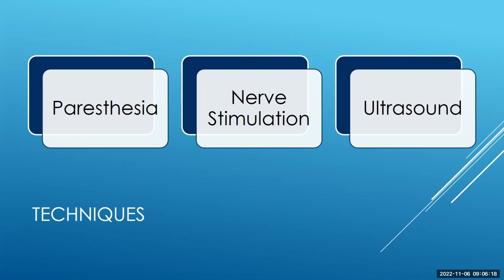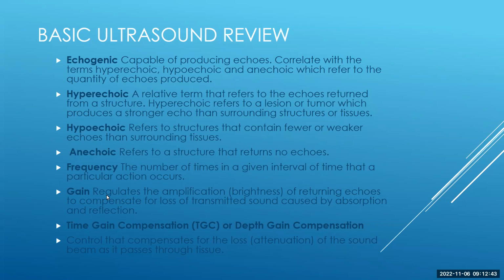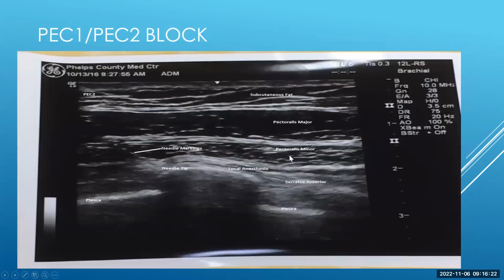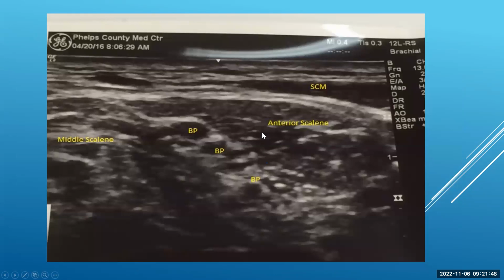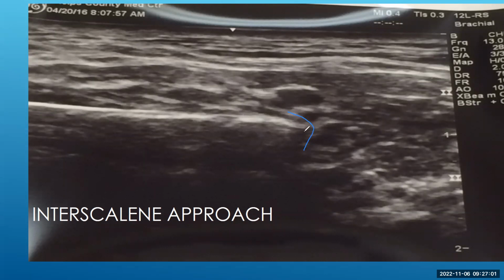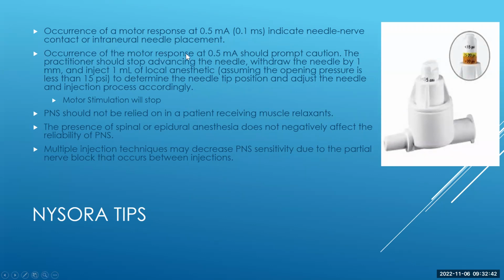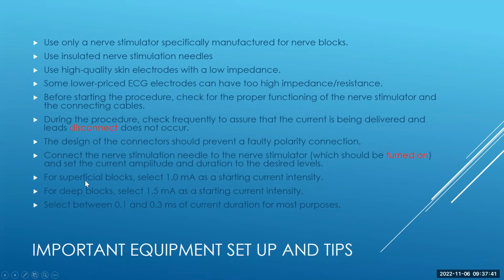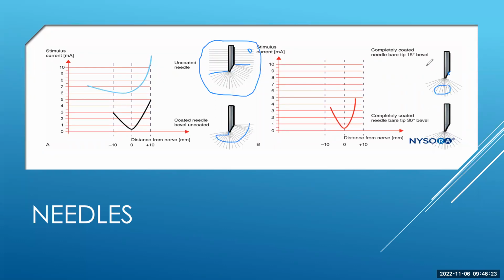Part 2 Cameroon Peripheral Nerve Block